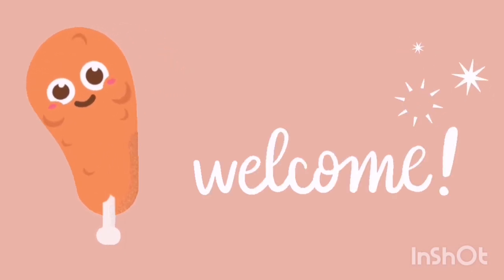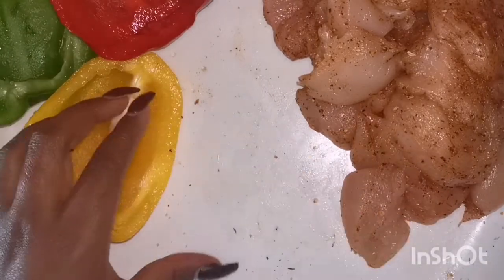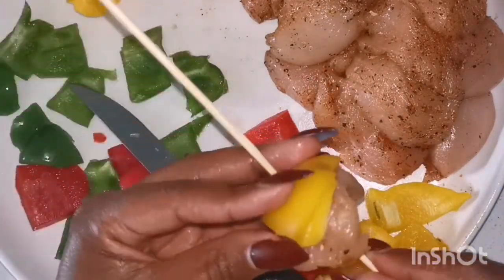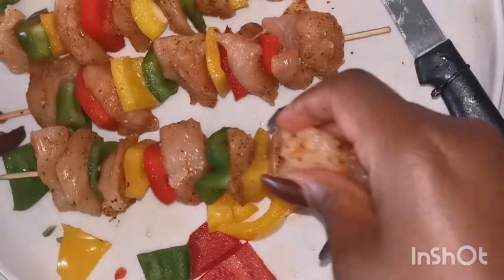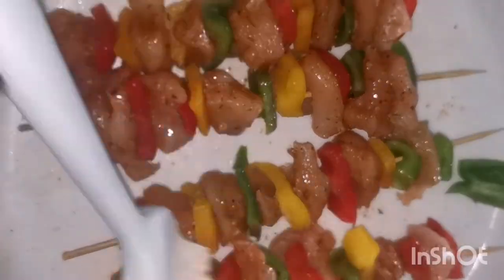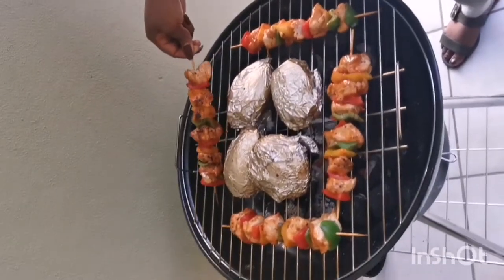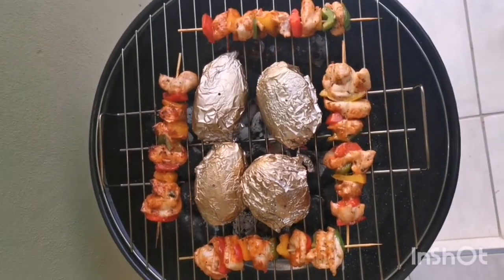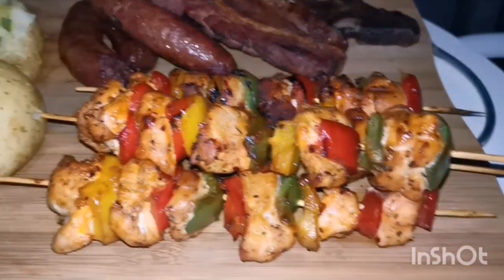Chicken Kebabs || Braai Meat || Camping Baked Potatoes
Hey guys👋😊

Let's cook again!

Have a good meal even during loadshedding😅👍

Ingredients
Chicken breast
Bell peppers
Cajun spice
Black pepper
Salt
Potatoes
Butter
Celery
In Parmans potato spice